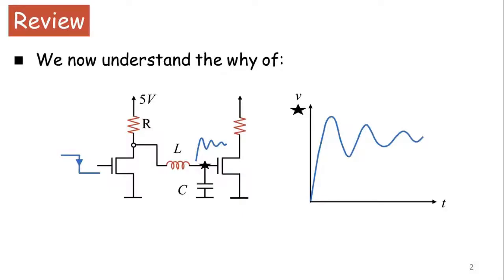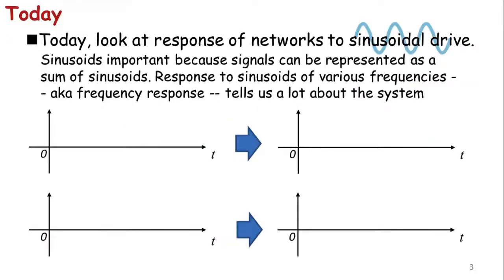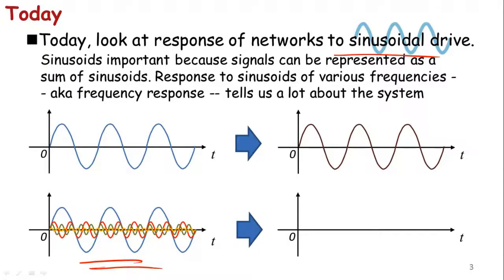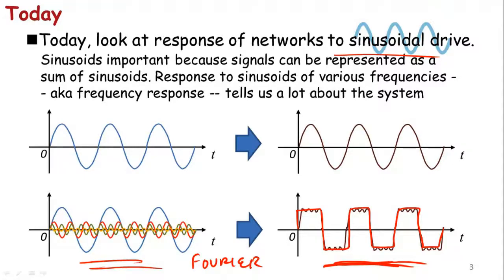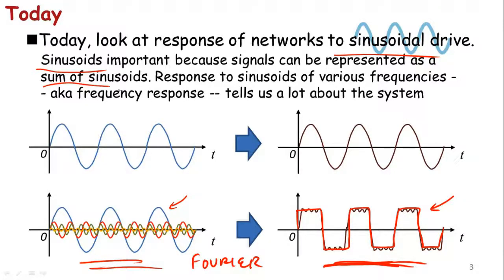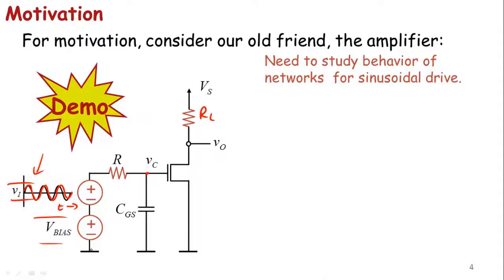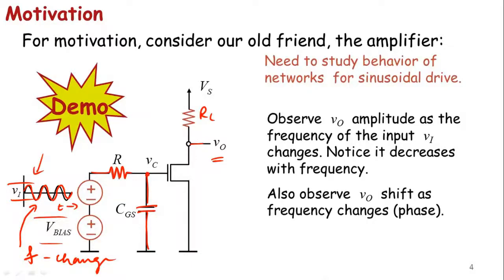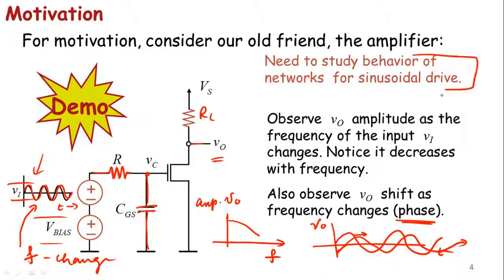6002 L19 oei12 1 100